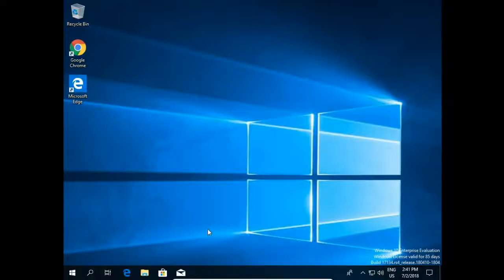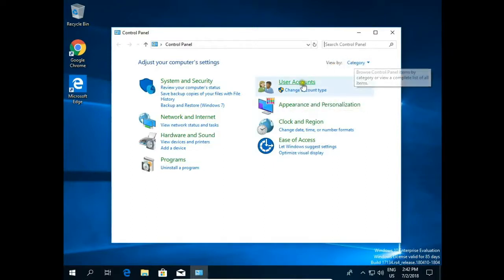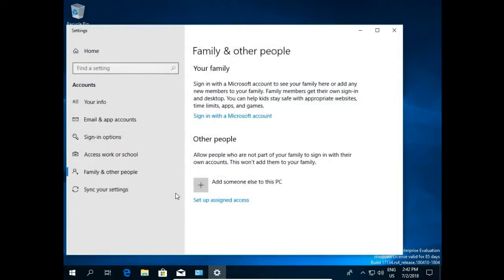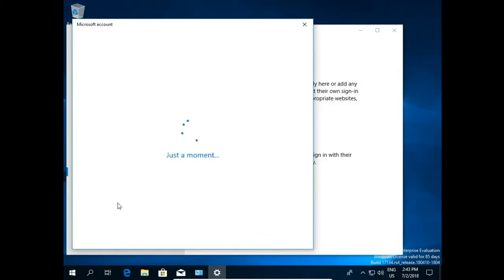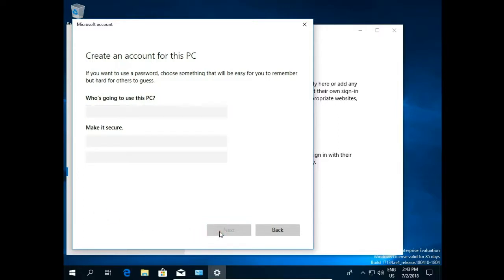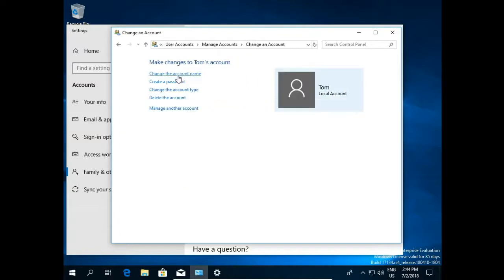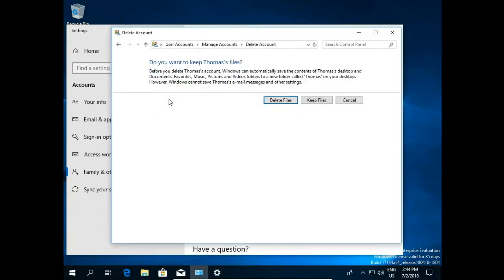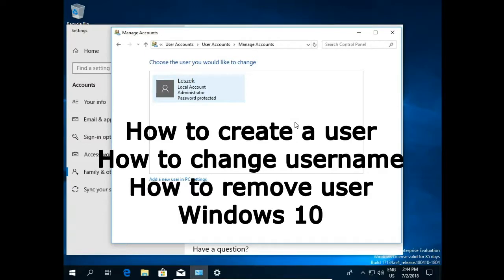How to create user, change username and remove user account Win 10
How to create new user account in windows 10.
Windows 10 how to make another user.
Windows 10 create users.
Windows 10 user without email.
How to create a local account windows 10.
How to change username windows 10.
How to change user's name windows 10
How to change user account name Win 10
How to remove user account windows 10.
How to remove account win 10.
Deleting an account on windows 10
Win 10 delete local account.